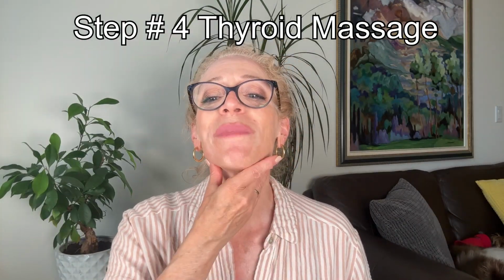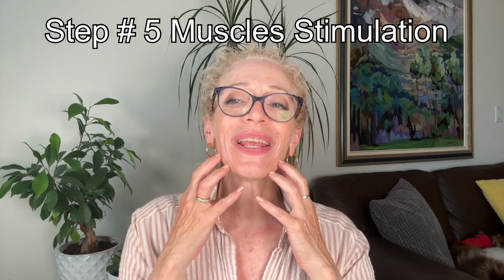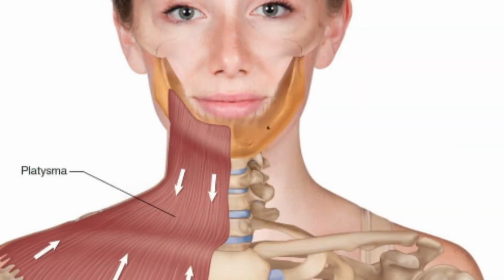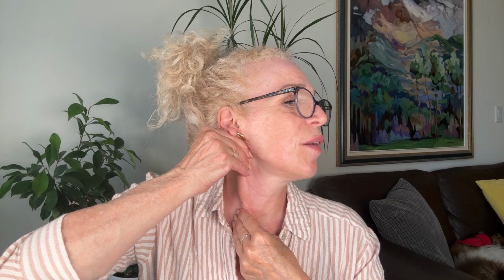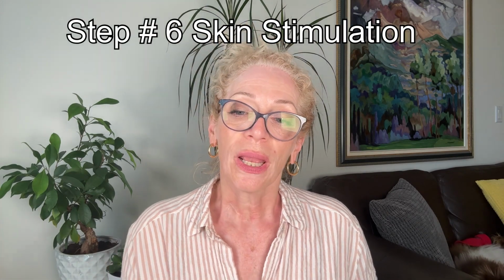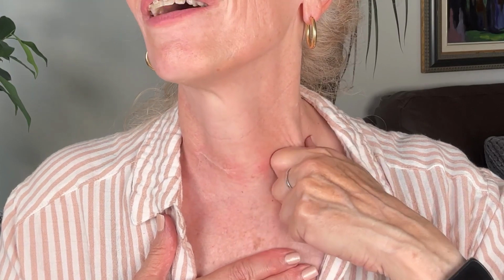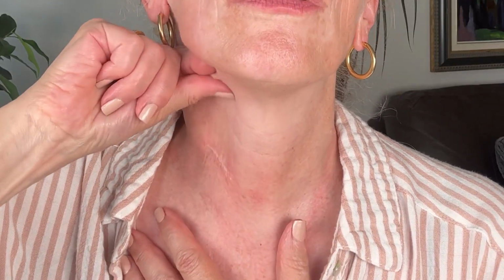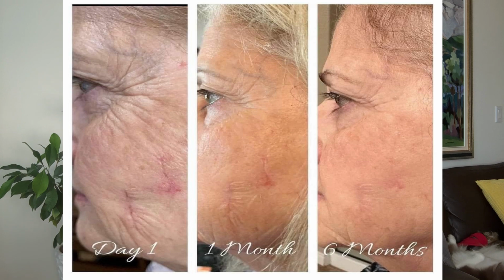EASY STEPS FOR FIRM SKIN - NO TURKEY NECK!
Do you suffer from turkey neck? If so, you're not alone! This pesky condition is characterized by the skin on the neck hanging loosely, and is caused by muscle tension.

IN THIS VIDEO: I will teach you the step by step methods for preventing turkey neck and getting rid of that saggy skin! By following our tips, you'll be able to stop this condition from happening and achieve a sleeker, more aesthetically pleasing neck! So don't wait any longer and start seeing results today!

Collagen is one of the most plentiful proteins in mammals. It is responsible for several biological functions, one of which is to provide structural support in connective tissues like muscles, joints, skin, and bones. In fact, approximately 90% of the bone matrix is comprised of collagen protein*.

1.Prevent Bone Loss
2.Relieve Joint Pain
3.Strengthen Muscles
4.Enhance Skin Complexion & Reduce Wrinkles
5. Promote Heart & Artery Health

TIMESTAMPS
0:00 – Introduction
1:50 – Let’s Age gracefully – No Plastic Surgery
3:00 – Step #1 Me Time - Breathing
4:00 – Step #2 Stretching – Products I use
5:20 – Step # 3 Tapping & Motor Points
7:40 – Step #4 Thyroid Massage
9:20 – Step # 5 Muscle Stimulation
13:20 – Step # 6 Skin Stimulation
15:50 – Step # 7 Lymph Drainage – Benefits of Collagen
17:40 – Conclusion Mr.Blue & Mr. Gus

ABOUT: In this video Maria from Aglaia Esthetics, will answers the burning question: HOW TO TONE YOUR TURKEY NECK